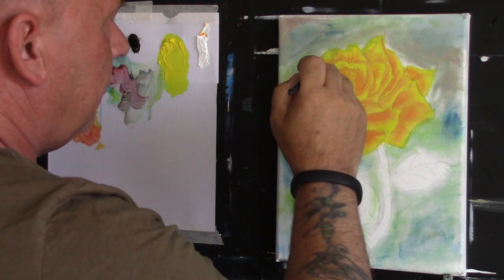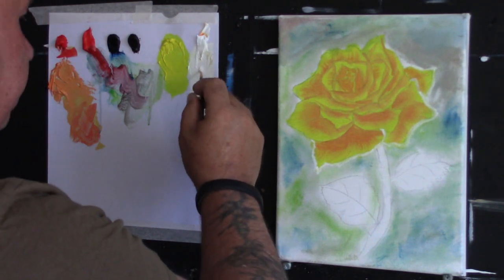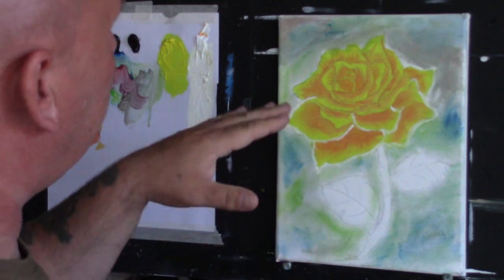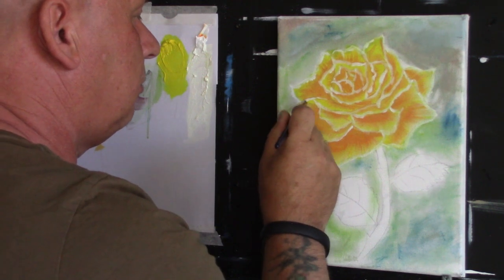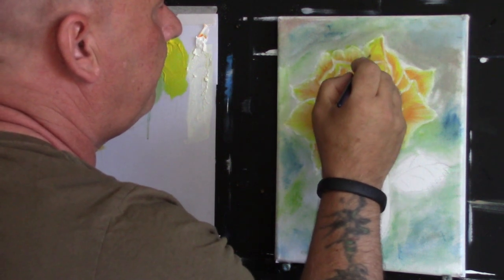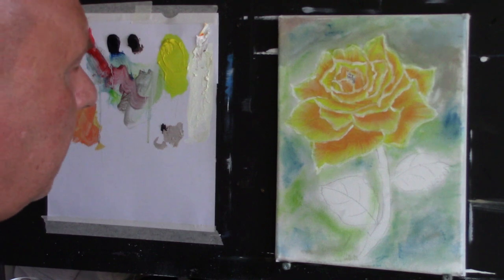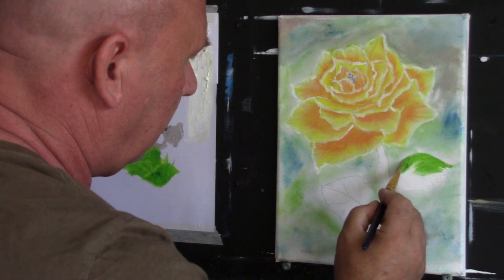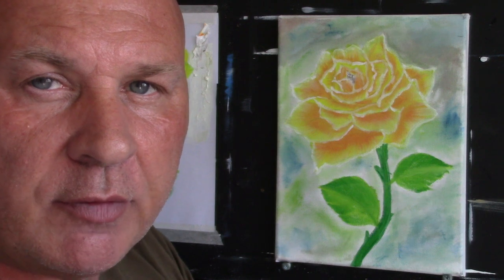How To Learn Oil Painting Today With Mark Terrell from Paintwithmark.